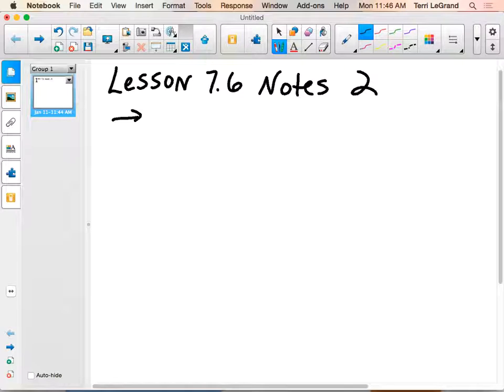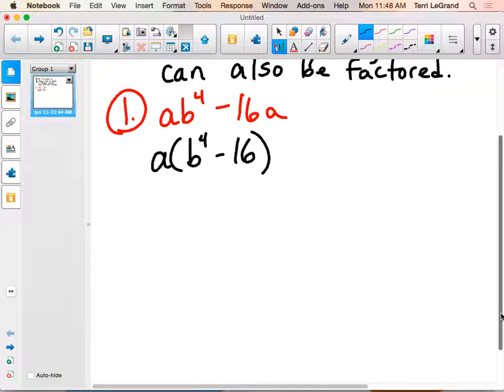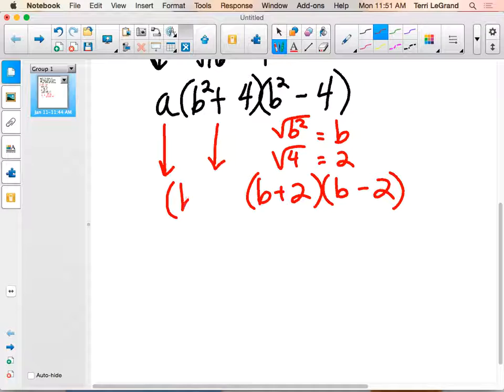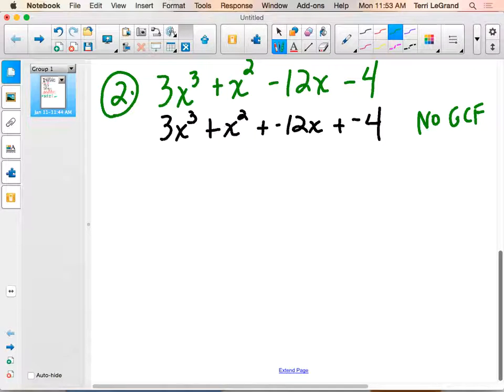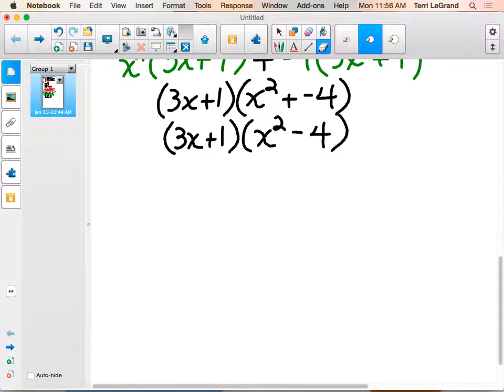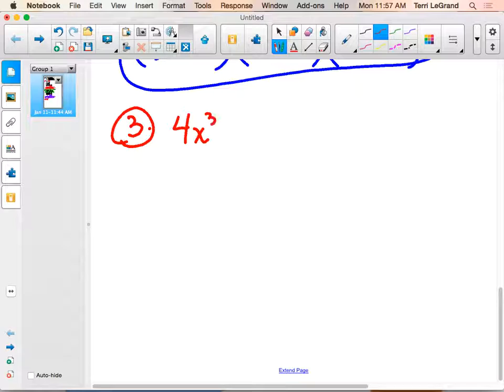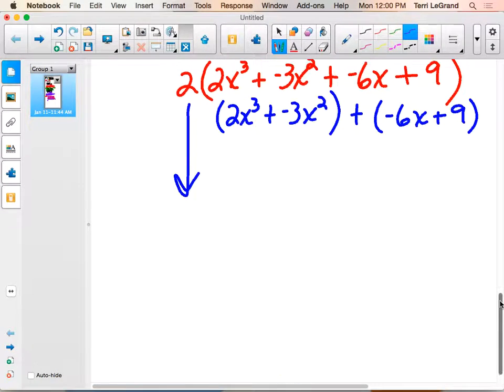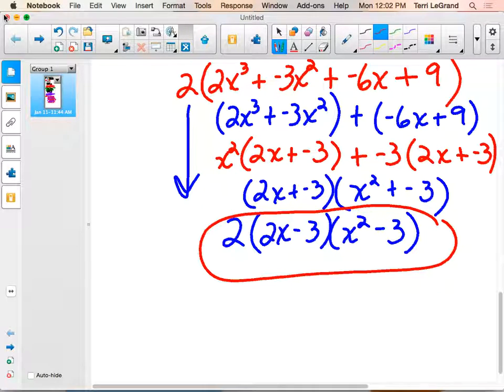Alg B L.7.6 Notes 2 Recording